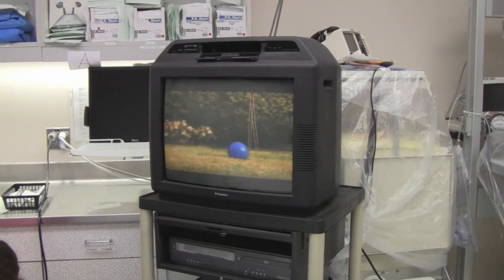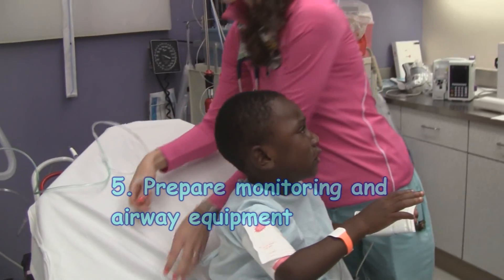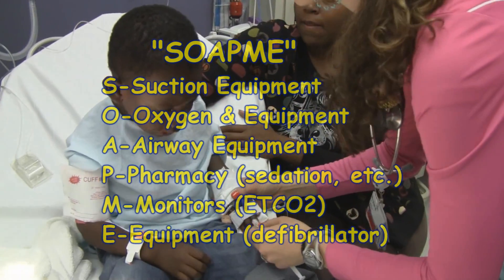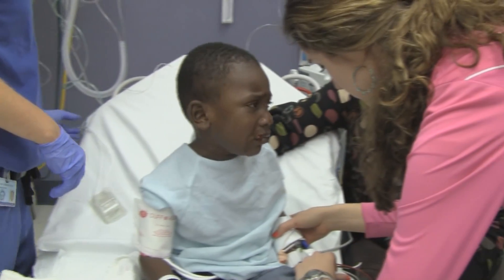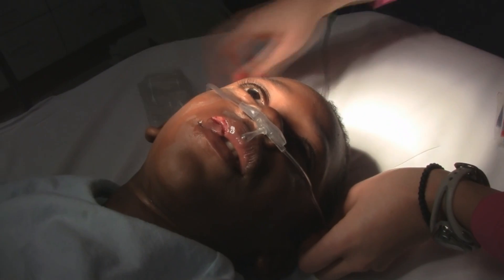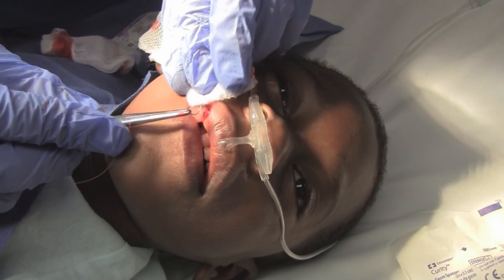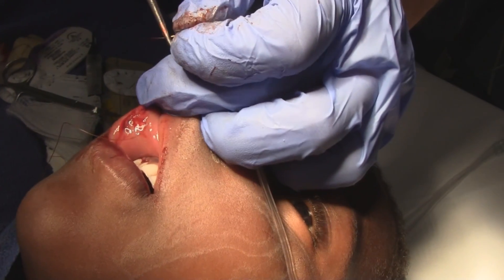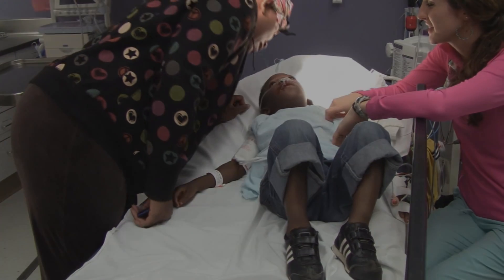Procedural Sedation with Ketamine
The video demonstrates the deep sedation of a pediatric patient with ketamine in order to repair a large lip laceration.